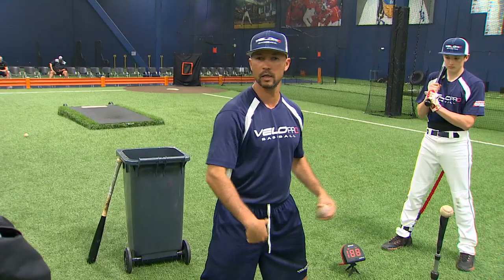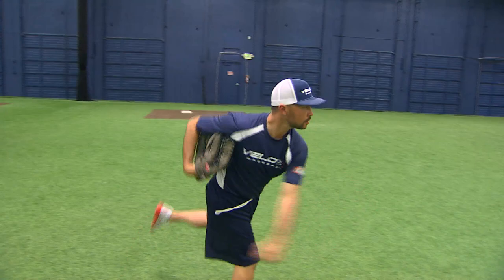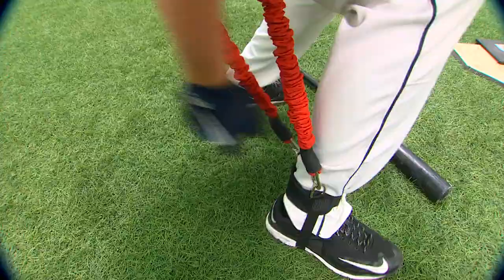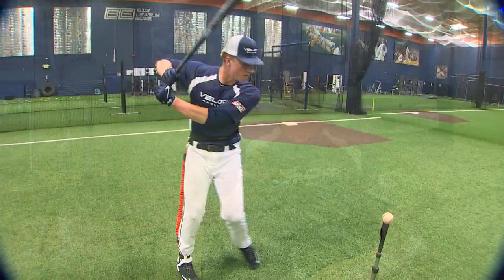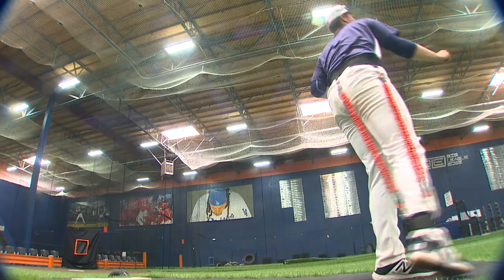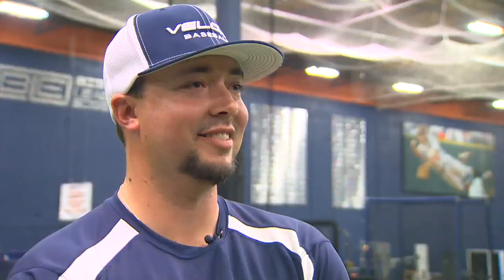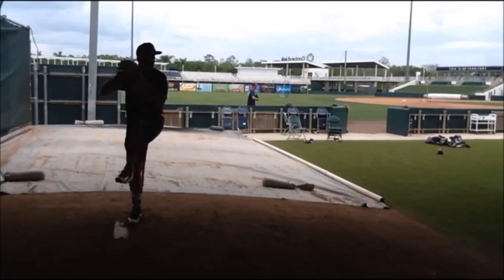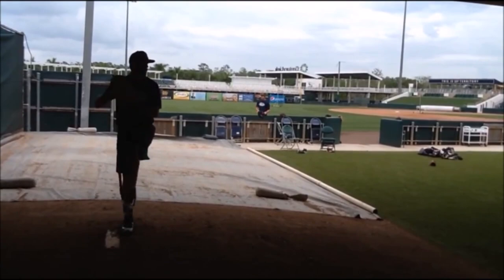VeloPro helping baseball players with hitting and pitching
VeloPro baseball device is helping baseball players with hitting and pitching. King 5's Chris Egan has the story.